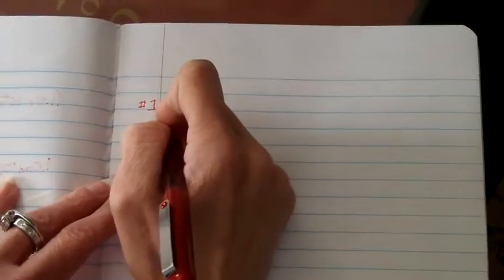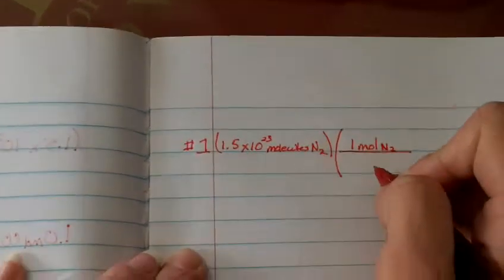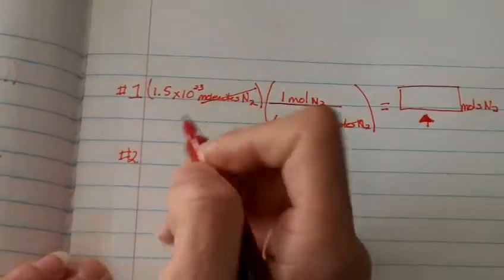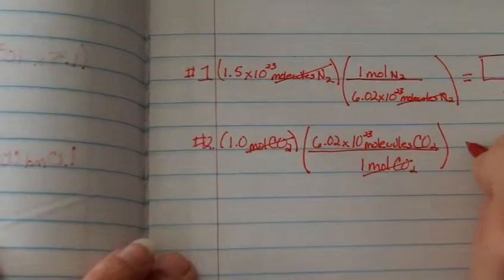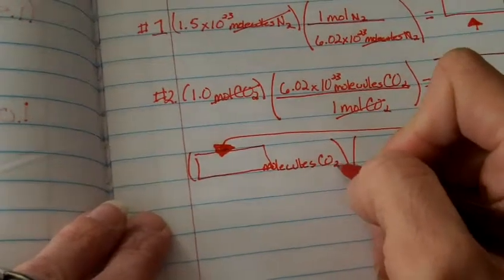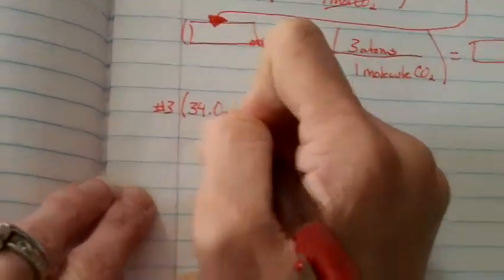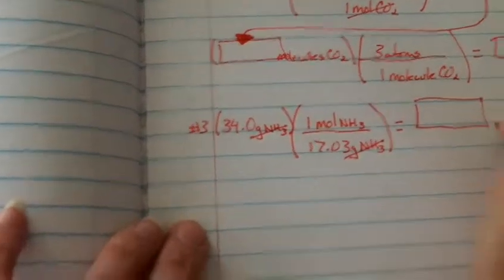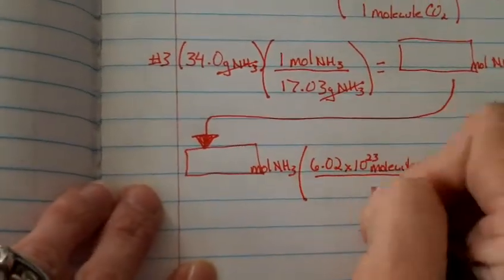Formative Review Part 1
Review for Ms. Brookman's 5th and 8th period Formative Exam #3